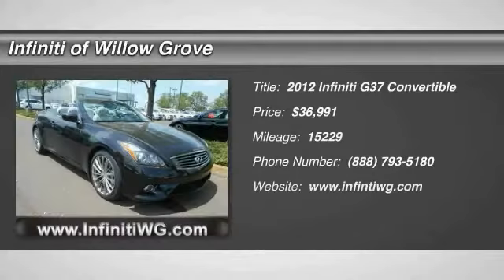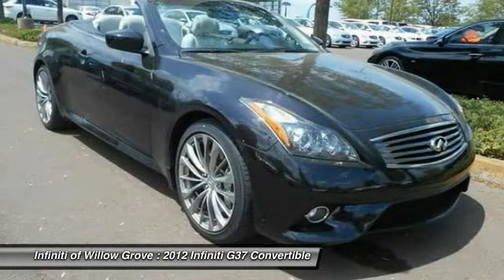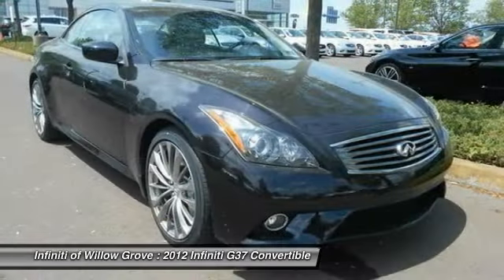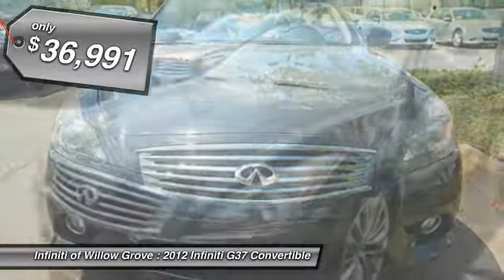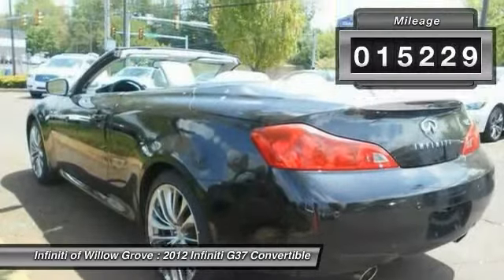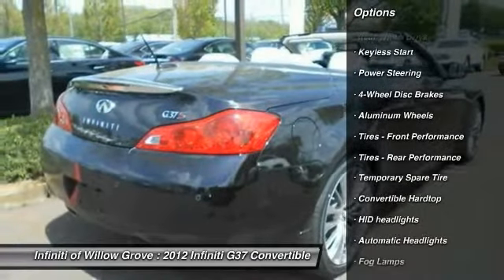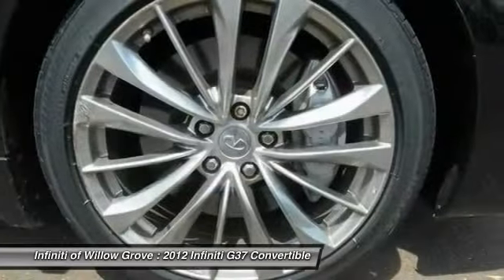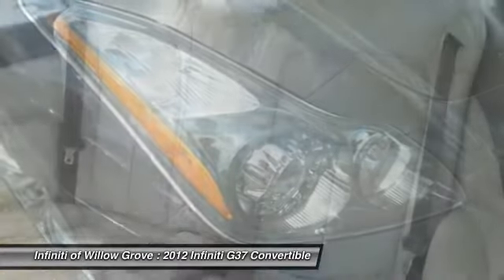2012 Infiniti G37 Convertible Willow Grove PA IN1327P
2012 Infiniti G37 Convertible Base